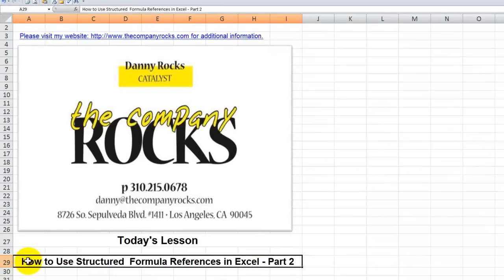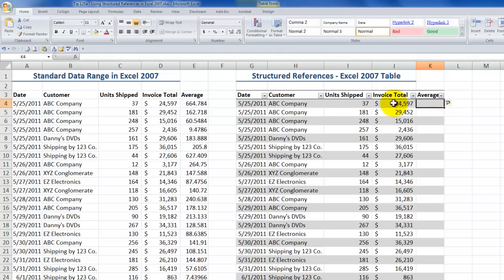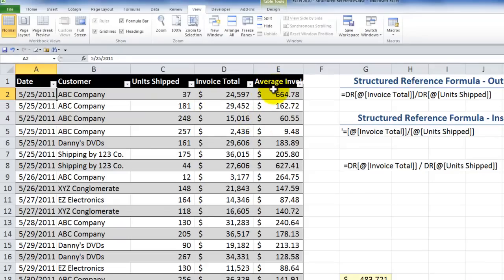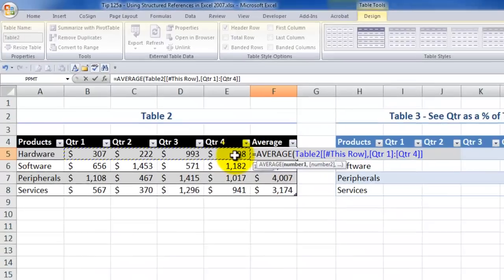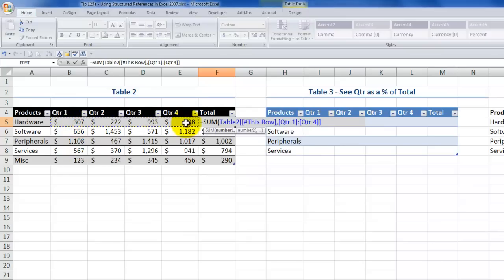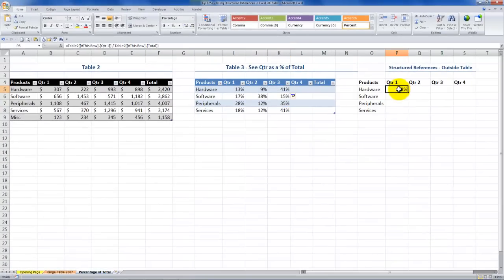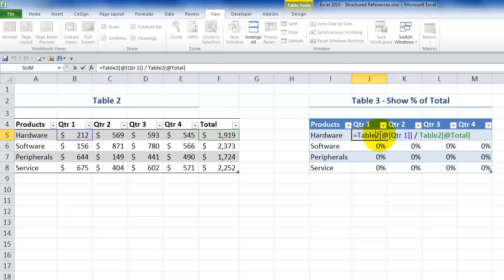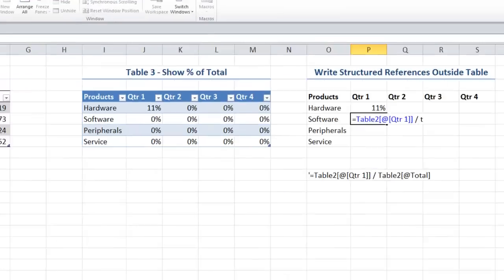Structured Formula References in Excel 2007 / 2010 - Part 2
This is Part 2 (the concluding part) of my series of tutorials where I demonstrate how to use - and understand - Structured Formula References. I show you how this process has been streamlined in Excel 2010 vs. Excel 2007.

I also share several tricks to make using the new Formula AutoComplete easy if you need to manually write a Structured Formula rather than pointing with the mouse.

I invite you to visit my new online shopping - to see the 6 new products that I published this week - "Master Excel Pivot Tables in 90 Minutes!"